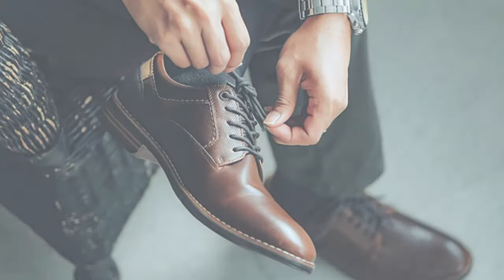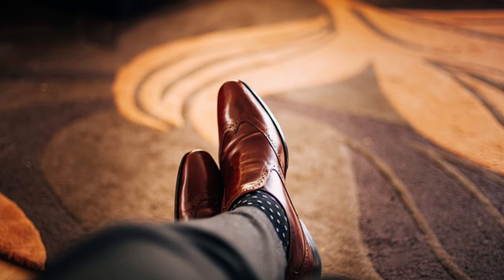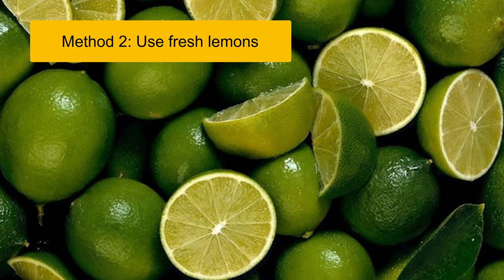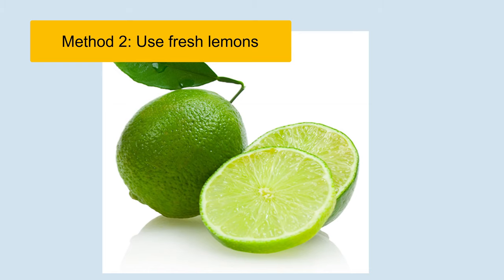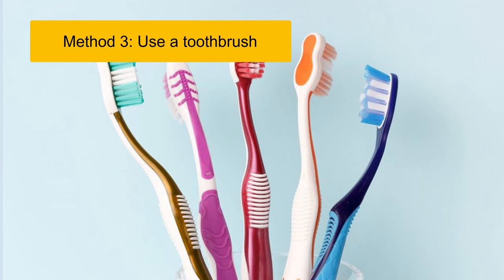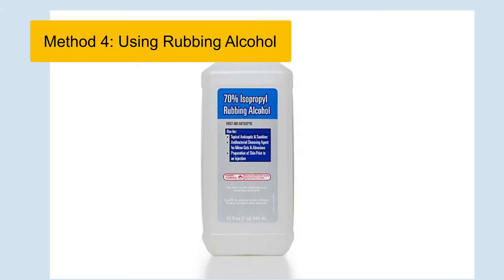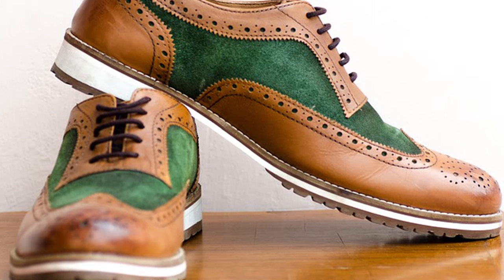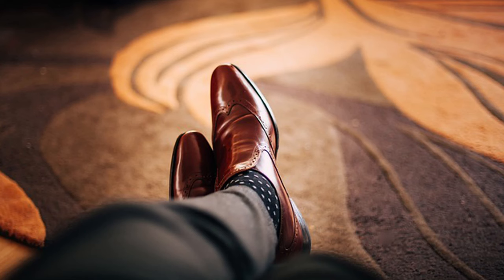How To Get Water Stains Out Of Leather Shoes | 5 Ways To Remove Water Stains From Leather Shoes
How To Get Water Stains Out Of Leather Shoes | 5 Ways To Remove Water Stains From Leather Shoes: Sub
Welcome to the How to Easy channel. For those who are wearing leather shoes, the biggest problem that makes us uncomfortable is that they are very susceptible to water stains. but fear not! In this guide, we'll show you effective methods to remove those pesky water stains and restore the beauty of your leather footwear.
5 methods to help you remove water stains from your leather shoes! Remember, prompt action and gentle cleaning are key to maintaining the integrity of your leather footwear.